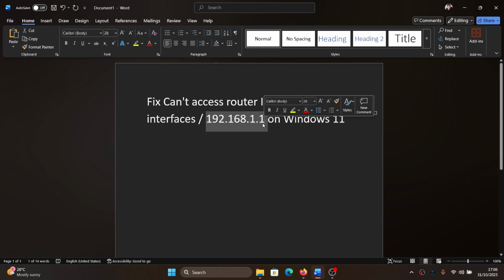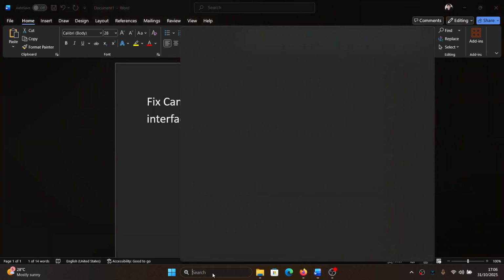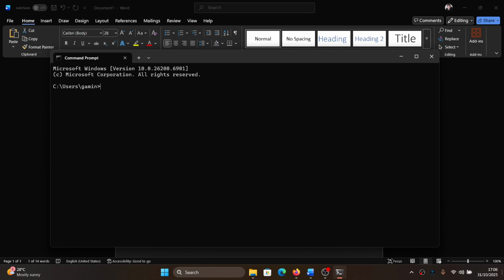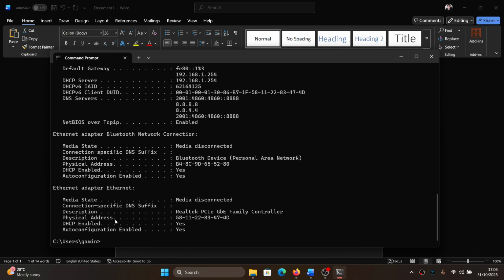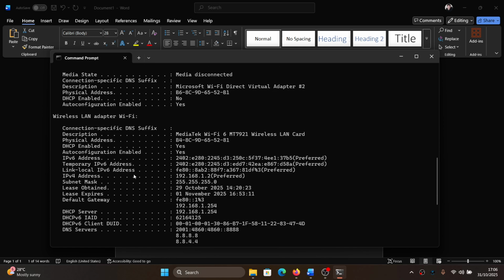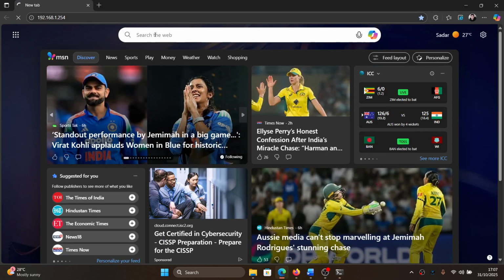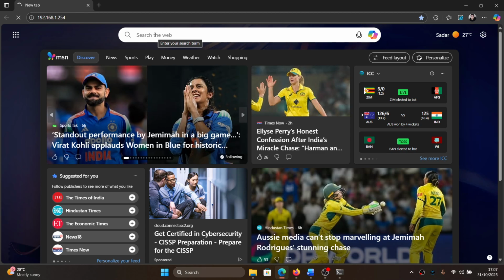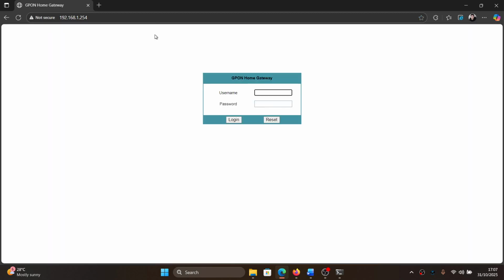Fix Can't access router IP address Web interfaces 192 168 1 1 on Windows 11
Video Title : Fix Can't access router IP address  Web interfaces  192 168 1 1 on Windows 11

If you wish to Fix Can't access router IP address  Web interfaces  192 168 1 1 on Windows 11 then please watch this video.